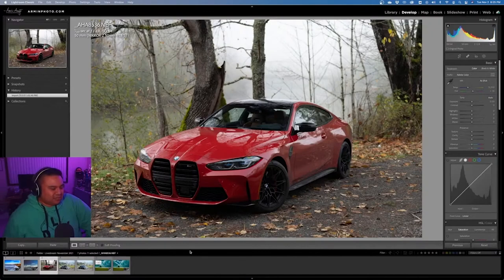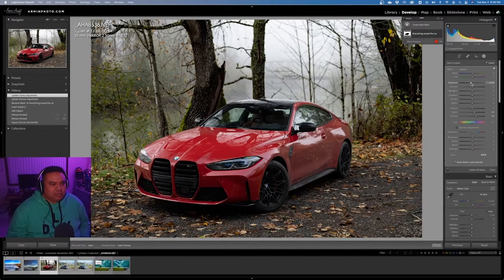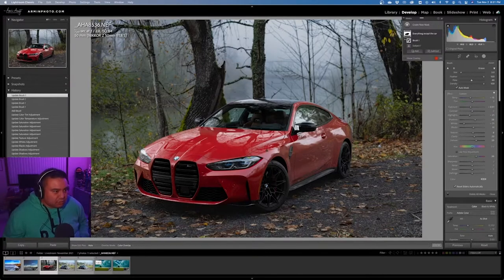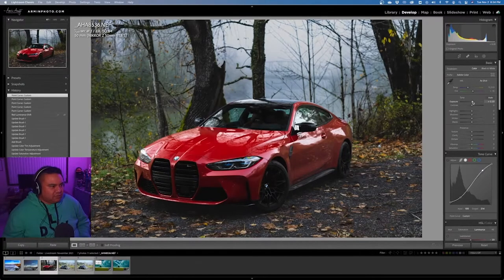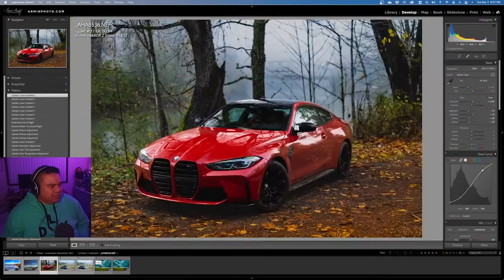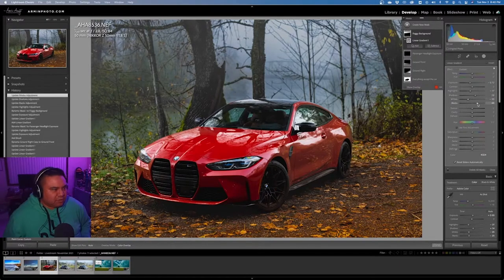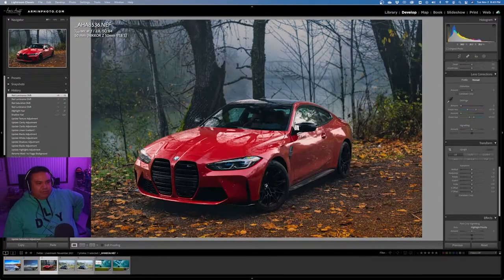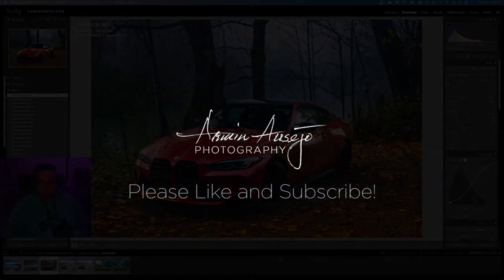Automotive Photography Post-Processing Basics in Adobe Lightroom | Select Subject Mask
Learn how to do some basic automotive photography post-processing using Adobe Lightroom's newest tools! I had the pleasure of shooting Hansel's BMW M4 for him, and on my livestream I did some basic photo processing in using some of the latest masking tools, which do a pretty amazing job as you'll see here. I also used some linear and radial gradients as well, along with demonstrating curves, color grading, and even color calibration.

Please feel free to post any questions in the comments below!